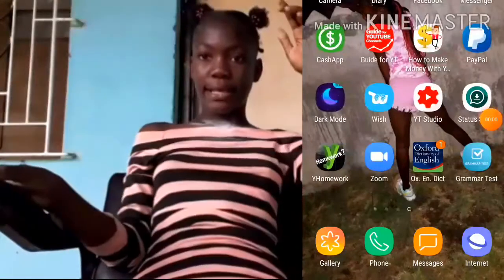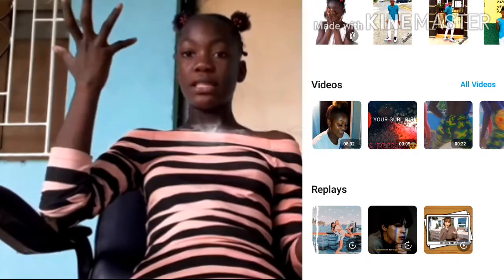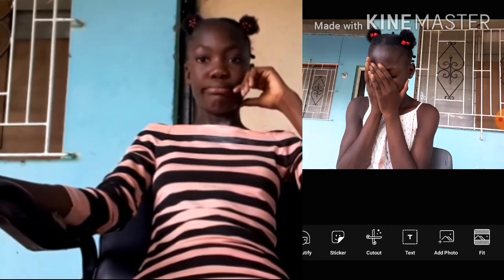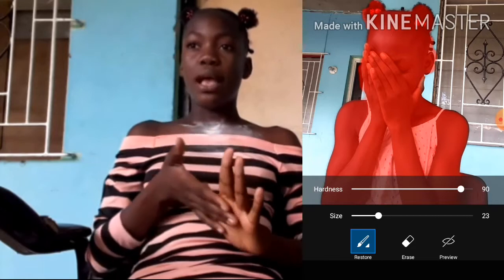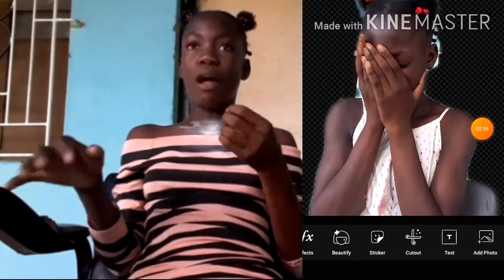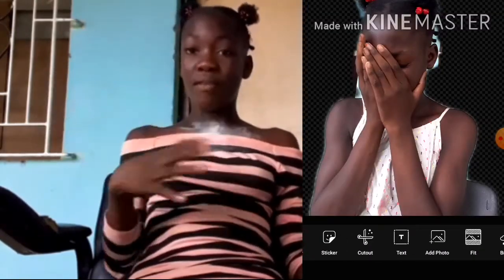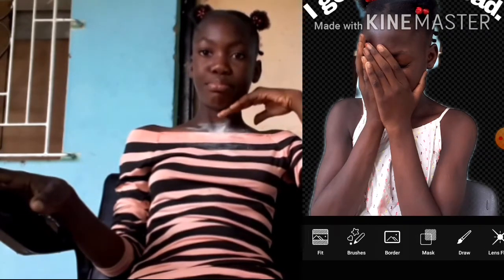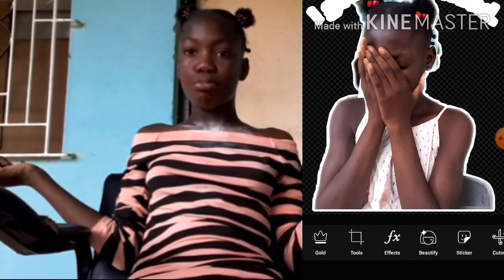How to edit a thumbnail🖇🤐